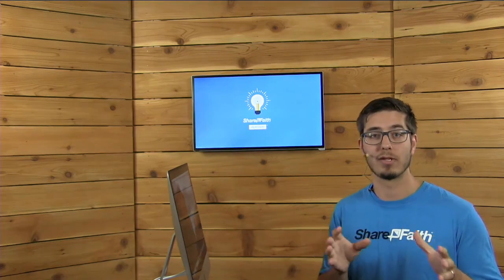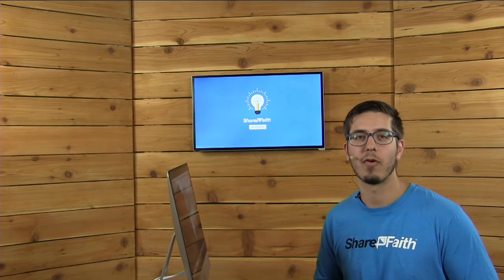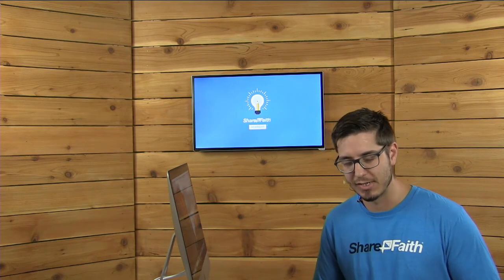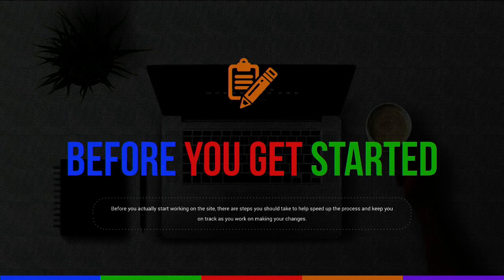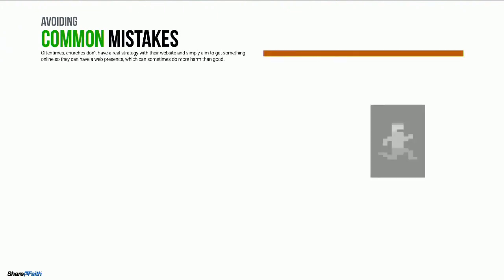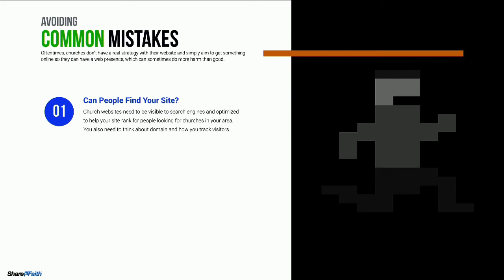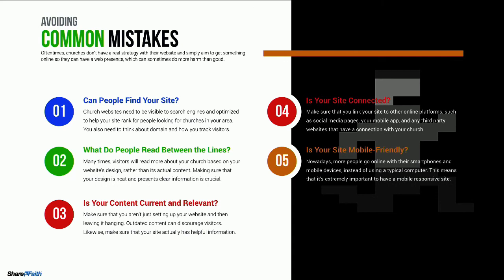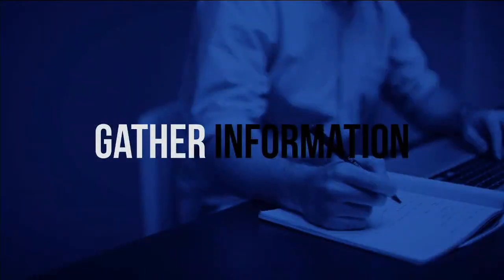Sharefaith Church Websites Webinar: Make Your Website More Effective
Is your church website doing its job as an effective outreach tool? If not, it might be time to fire your church website or give it a complete overhaul. In this Sharefaith Academy church website webinar, we'll look at some best practices to making an effective church website, as well as see some examples of good sites and how you can get your site on the fast track to converting website visitors into church visitors.